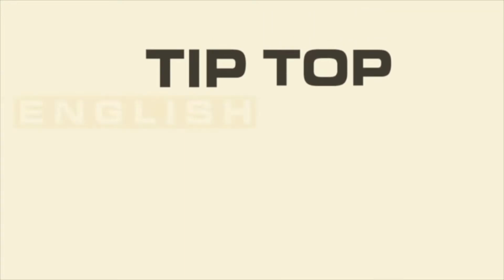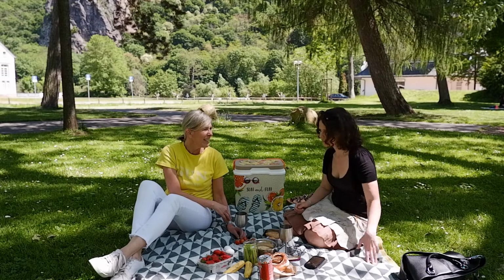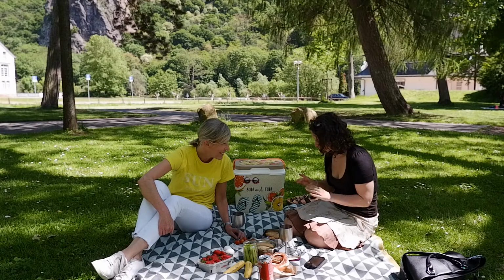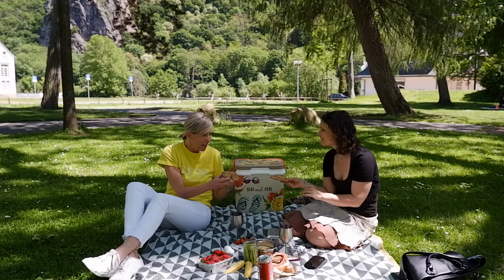PICNIC TIME: German tries Cornish Pasties!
In this video we have a picnic and Beatrice learns about the classic British picnic food: The Cornish Pasty